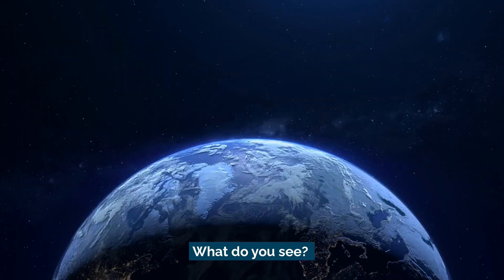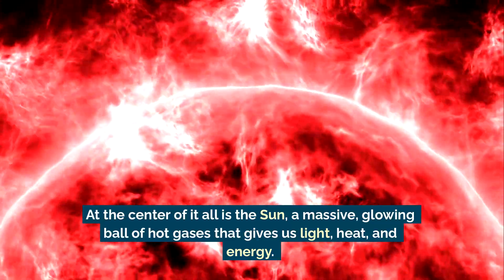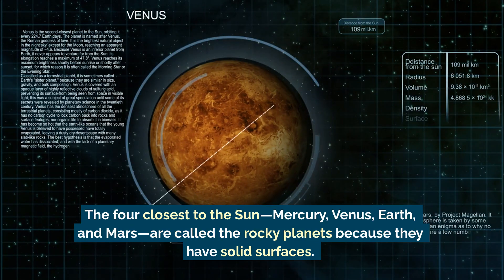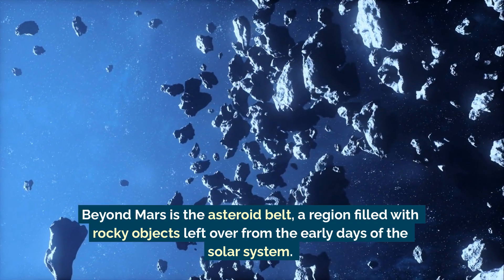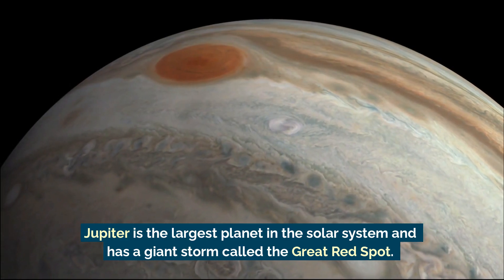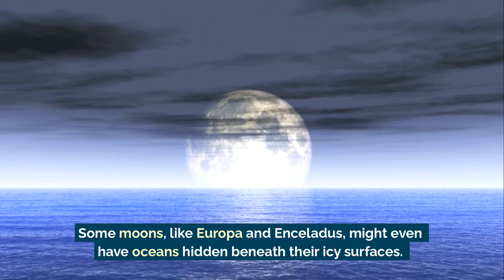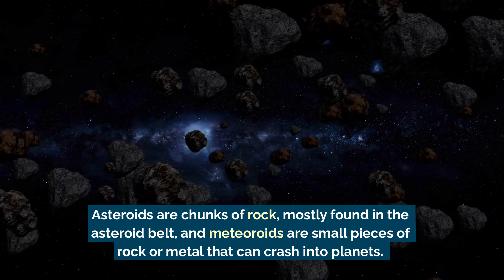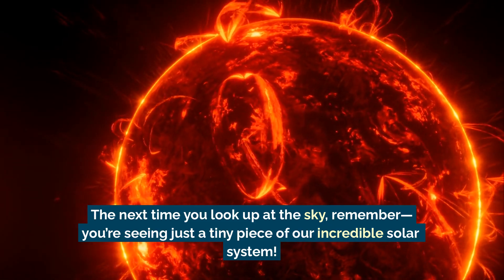All About the Solar System | Science Lesson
From fiery gas giants to icy moons and glowing comets—our solar system is full of wonders just waiting to be discovered. Explore planets, asteroids, and more as we take a journey through space!